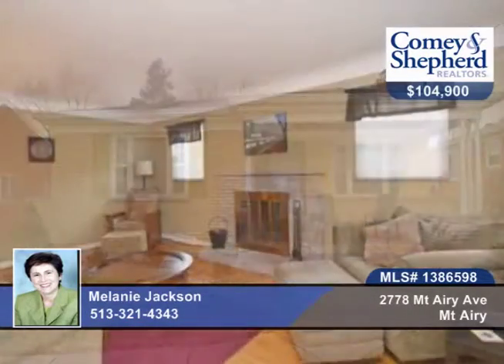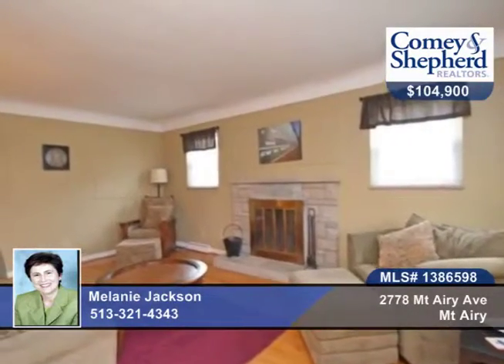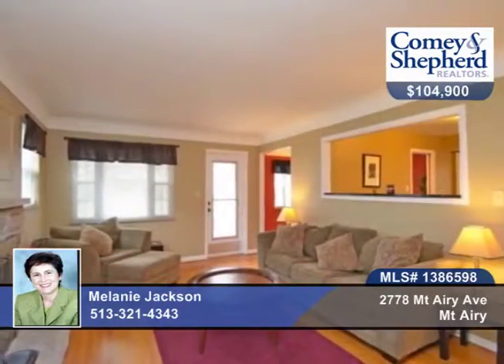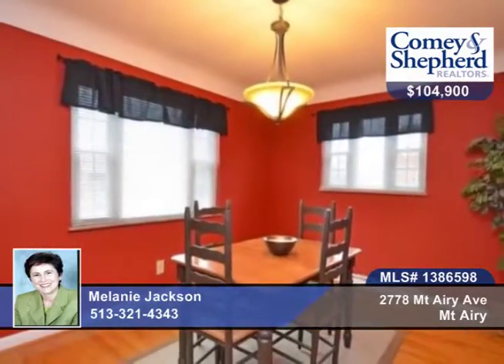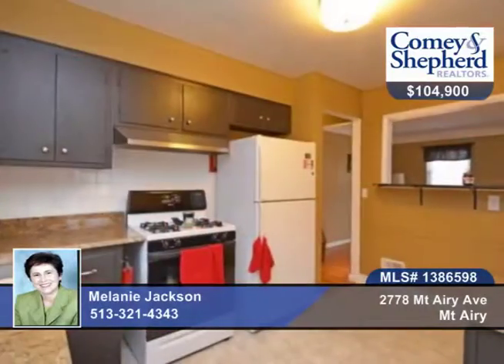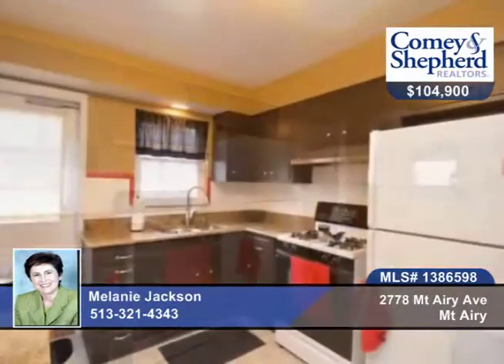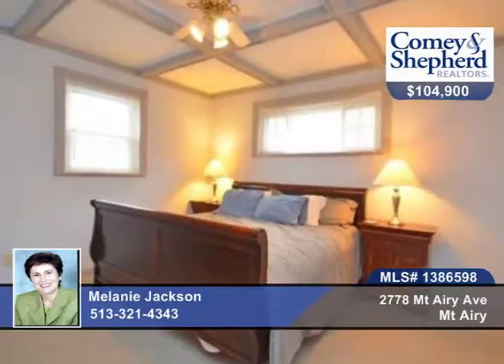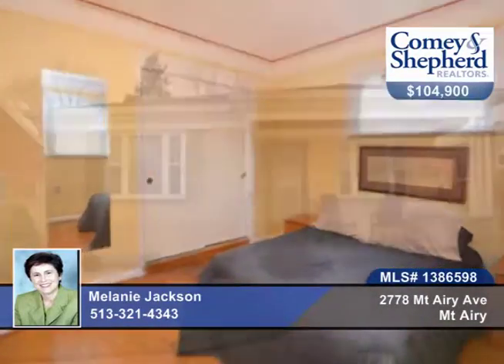2778 Mt Airy Ave Mt Airy Homes for Sale OH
2778 Mt Airy Ave, Mt Airy, OH
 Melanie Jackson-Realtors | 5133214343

Move in ready hardwood floors, WBFP, granite counter tops, newer replacement windows, new roof 2012, HVAC and hot water heater replaced within last 5 yrs, new garage door, pass through from kitchen to LR, great for entertaining.